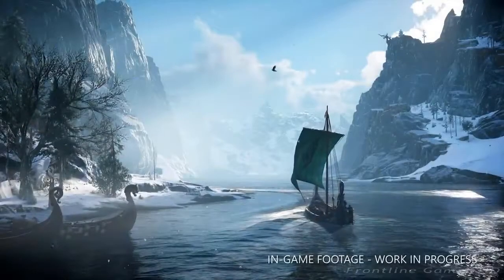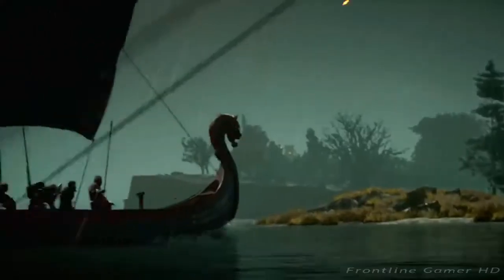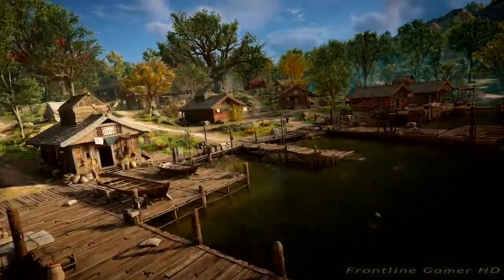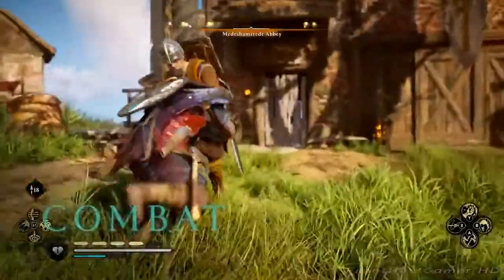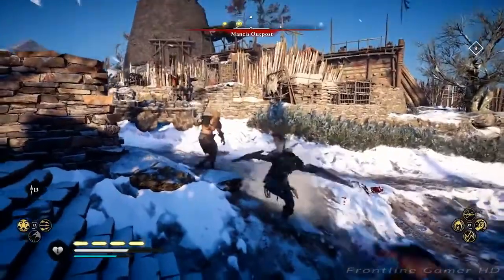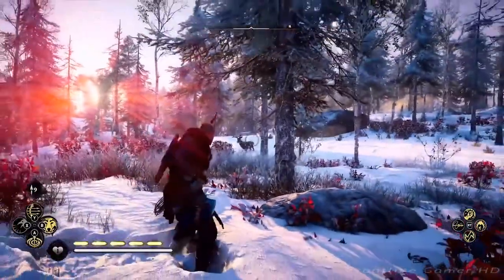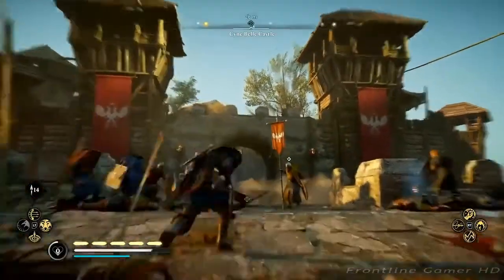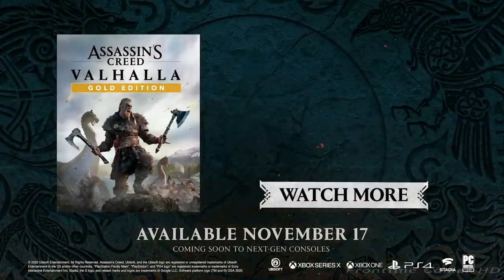Assassin’s Creed Valhalla 2020 PS4 - Walkthrough, Gameplay, Introduction, Trailer HD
Assassin's Creed Valhalla is an open world action-adventure game, structured around several main story quests and numerous optional side missions. The player takes on the role of Eivor, a Viking raider, as they lead their fellow Vikings against the Anglo-Saxon kingdoms. The player will have the choice of playing Eivor as either male (voiced by Magnus Bruun or female (voiced by Cecilie Stenspil and is able to customise Eivor's hair, warpaint, clothing, armor, and tattoos. The variety of weapons available to the player has been expanded to include weapons such as flails and greatswords. Combat has been changed to allow dual wielding of almost any weapon, including shields, and every piece of gear that the player collects is unique. The Eagle Vision mechanic of previous titles will return in the form of "Odin Sight". The player's companion animal will be a raven named Synin (Old Norse for "insight") and can be used to scout the nearby areas, much like previous avian companions had done in Origins and Odyssey, identifying foes and aspects of the game world from afar before Eivor engages in combat.